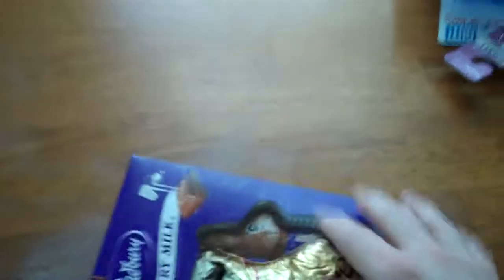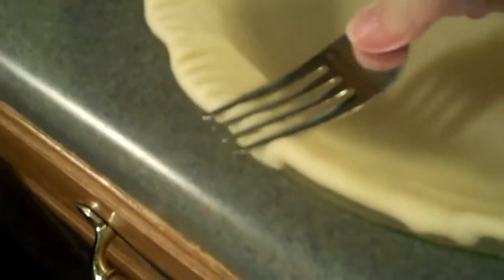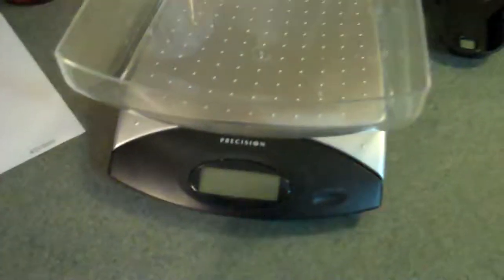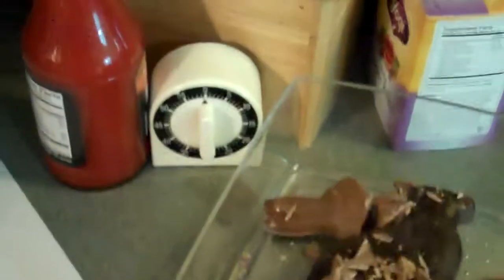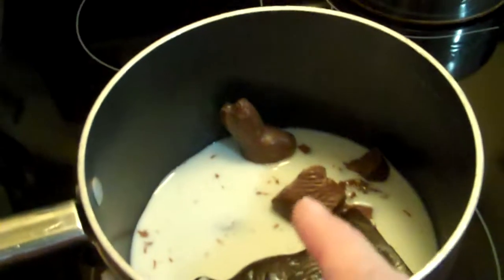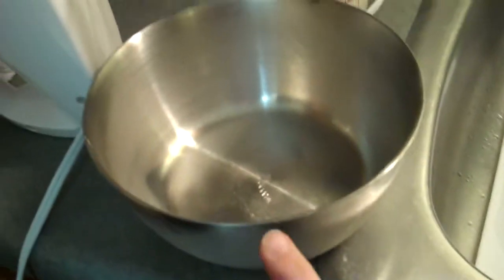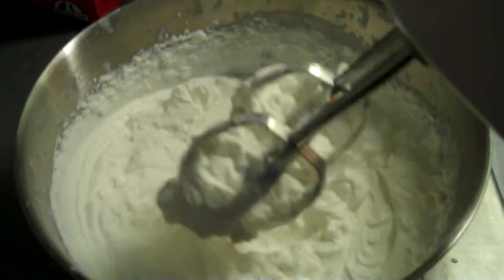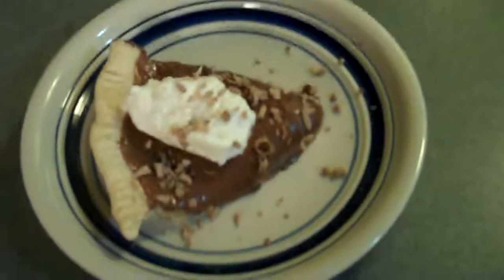Easter Bunny Pie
If you'd like the recipe, please send a private message to me, and I'll be more than happy to share it with you.

(No actual bunnies were harmed in the making of this video, lol)